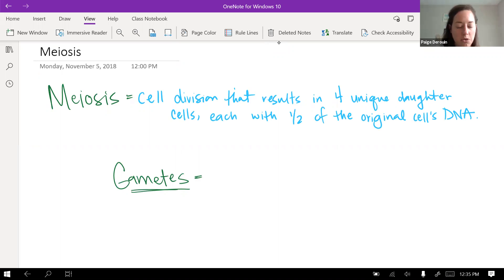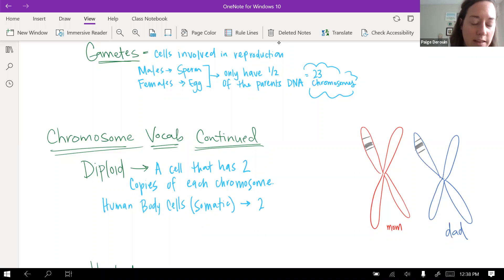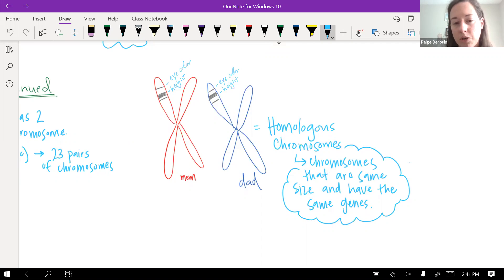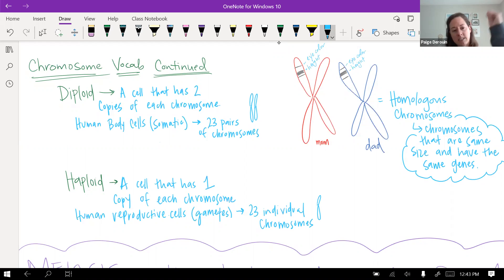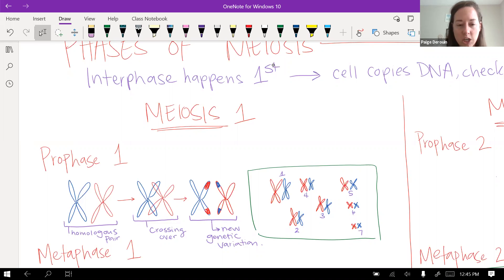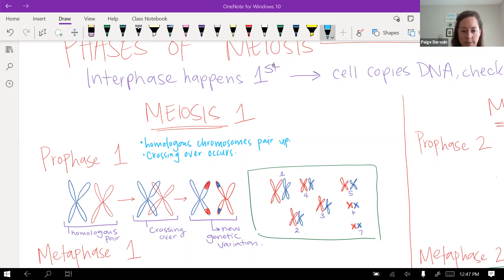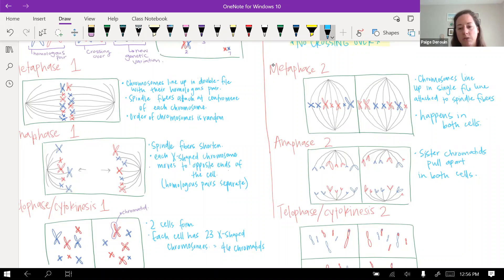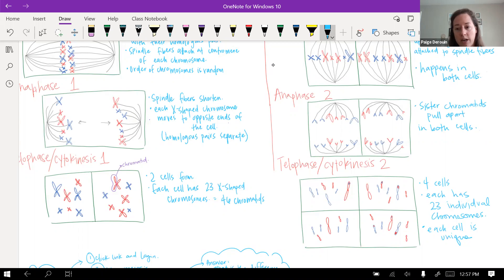Honors Bio Meiosis